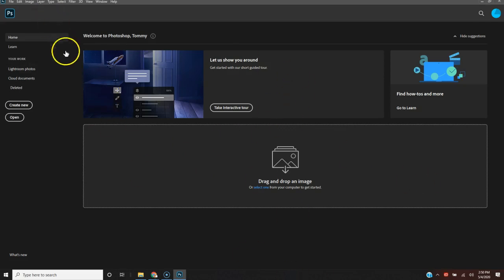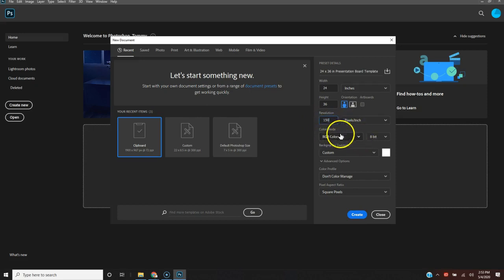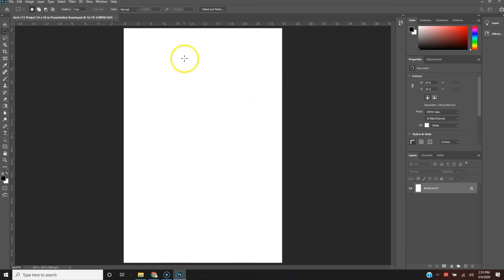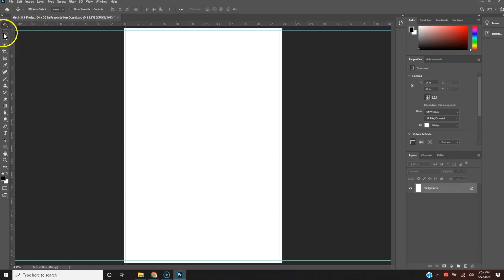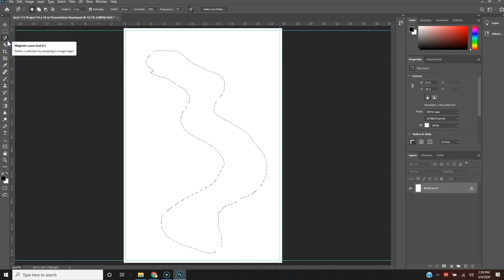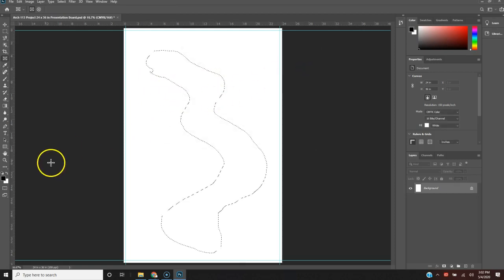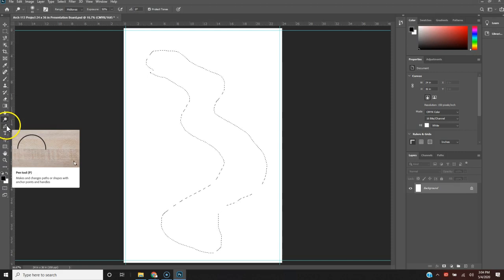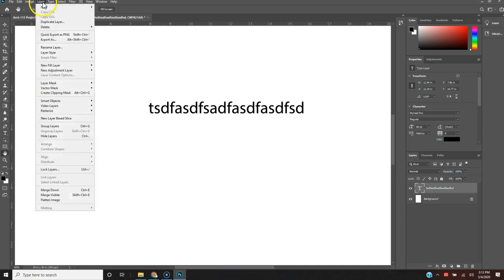Photoshop Tutorial: Creating Presentation Board and Tools In